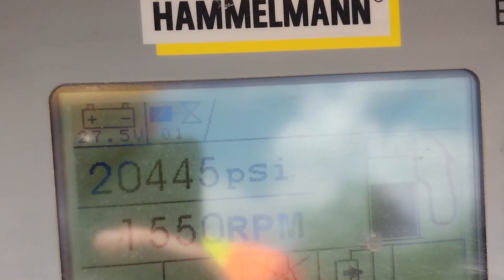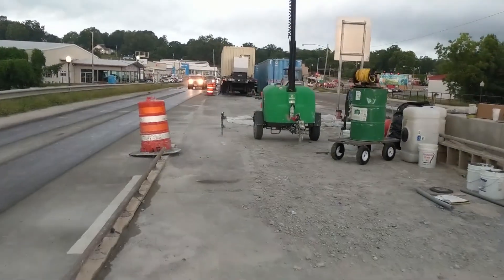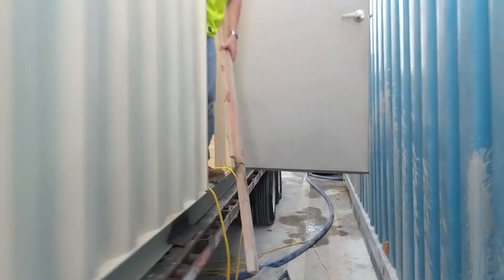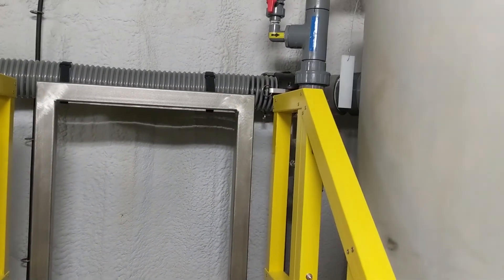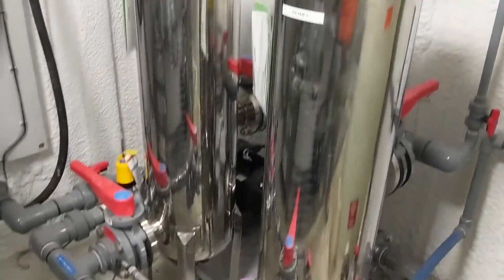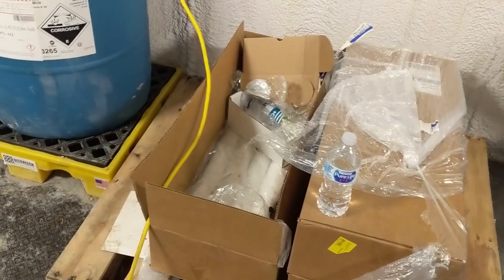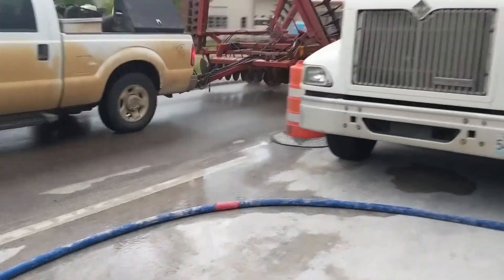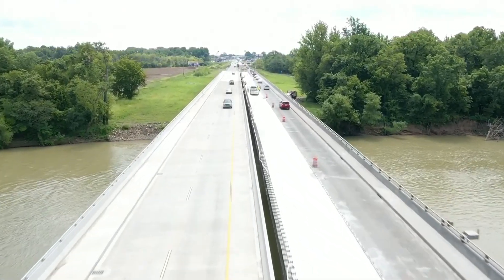Clarifier Treats Continuous Hydrodemolition Slurry From a Concrete Bridge Project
This video details how Clearwater Industries treated 60 GPM of slurry from a hydrodemolition bridge restoration project for clean water reuse or discharge.

The 1,300 ft bridge deck restoration project required a portable containerized water clarification system for continuous operation. Clearwater Industries worked with the client to manufacture a portable system that is housed in a 40' HC shipping container. The containerized system comes complete with spray foam insulation and climate controls.

First, the restoration projects wastewater is collected in storage tanks. It's then pumped to the first clarifier tank where it is treated with a polymer flocculant. The polymer flocculant allows the solids in the water to create larger particles that drop to the bottom of the tank quickly. As the solids settle they're pumped with a mud pump and discharged to a waste tank.

The clean water from the first clarifier tank flows to a clean water storage tank. Here the water is treated with an acid that corrects the water's PH level.

After the water's PH level is treated a filter pump moves it through two cartridge filters. This is the final step of the wastewater clarification process for this job.

This is one of many custom wastewater clarification systems Clearwater Industries has designed and manufactured for our clients.